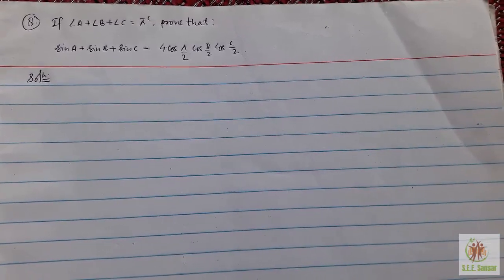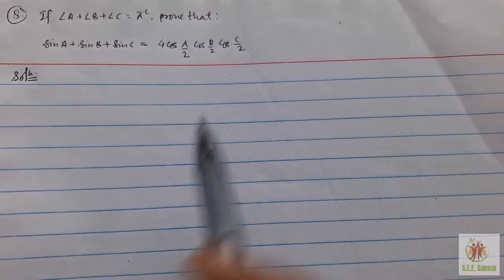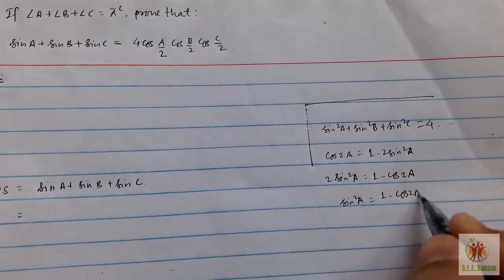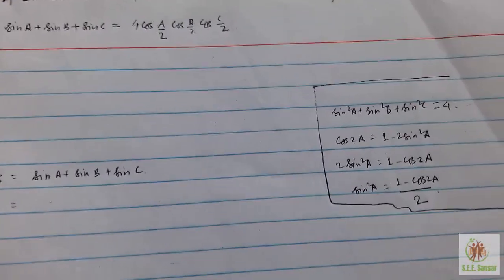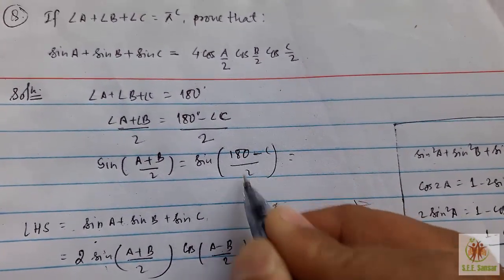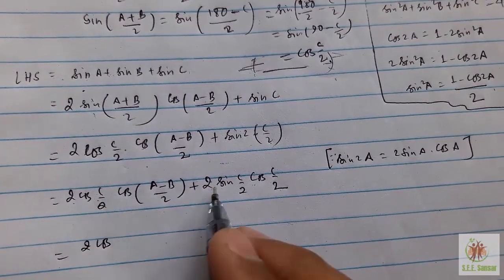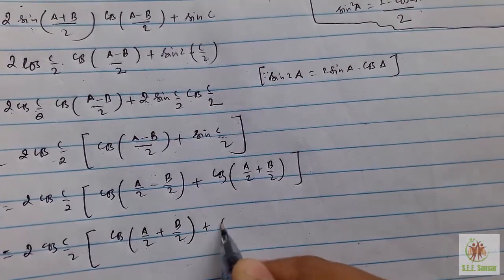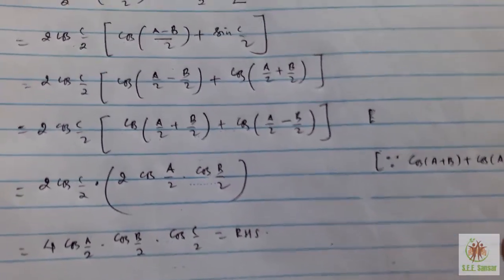Opt. Maths | Trigonometry | Conditional Identities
If A+B+C=π^c, prove that:
sinA+sinB+sinC = 4 cos A/2. Cos B/2. cos C/2